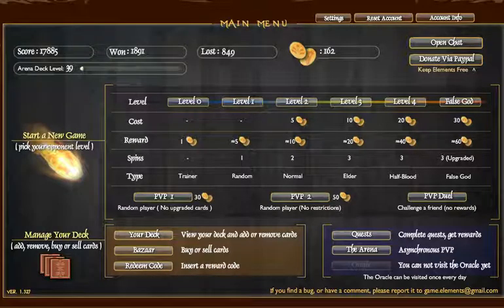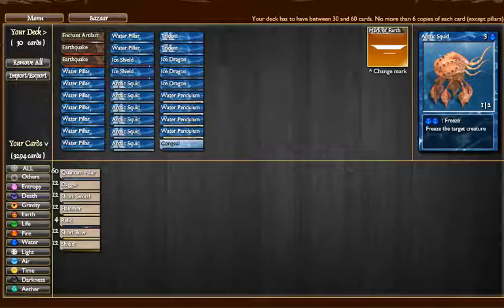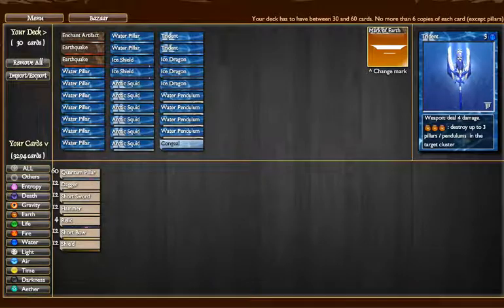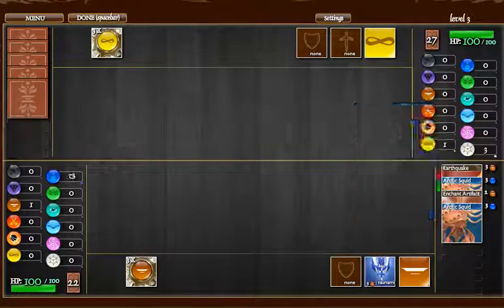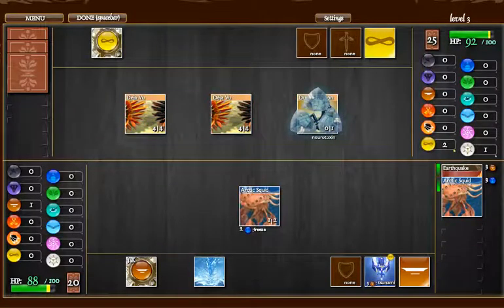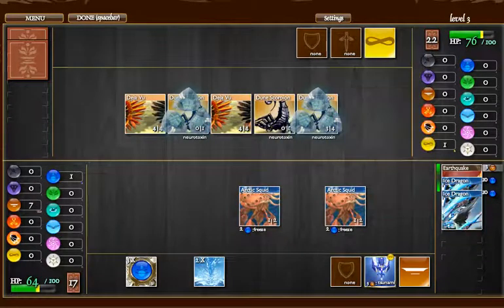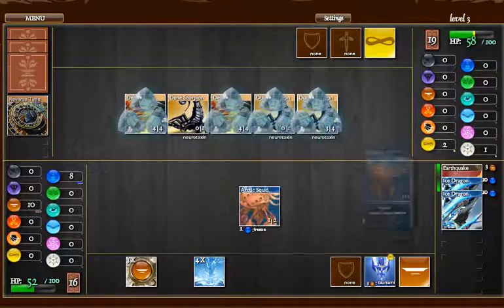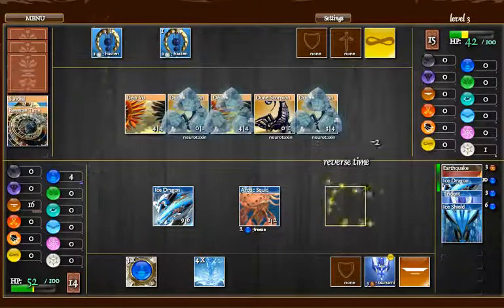Surviving the Elements, Day 19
In which I feature the rare and chilling Arctic Squid!

Deck import code:

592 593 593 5i4 5i4 5i4 5i4 5i4 5i4 5i4 5i4 5i4 5i9 5i9 5ib 5ib 5ib 5ib 5ib 5ib 5ic 5ic 5id 5id 5id 5jm 5jm 5jm 5jm 7gn 8pm